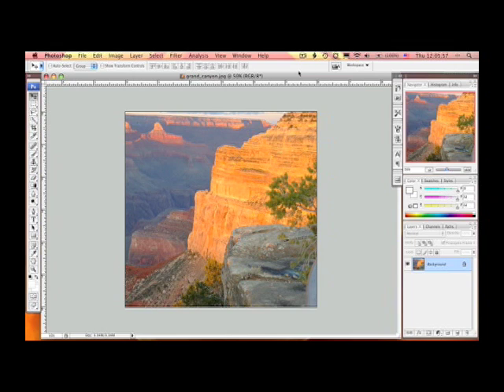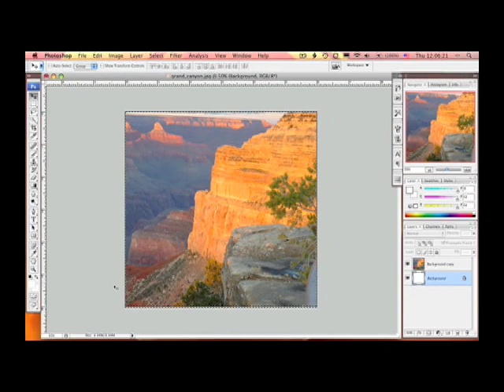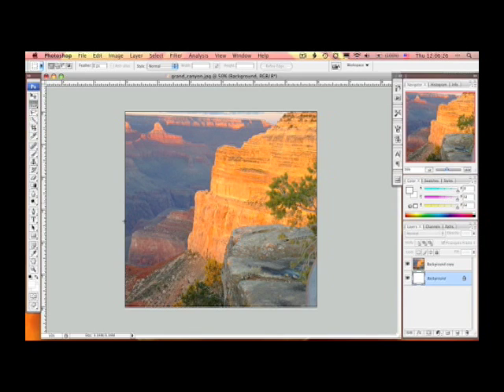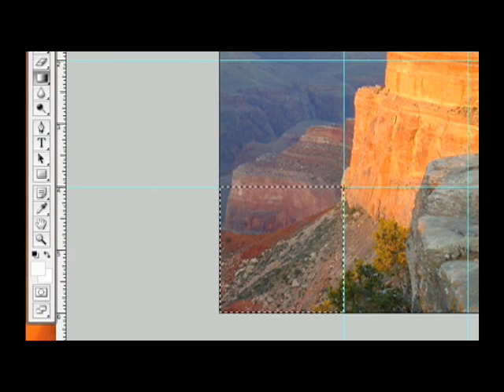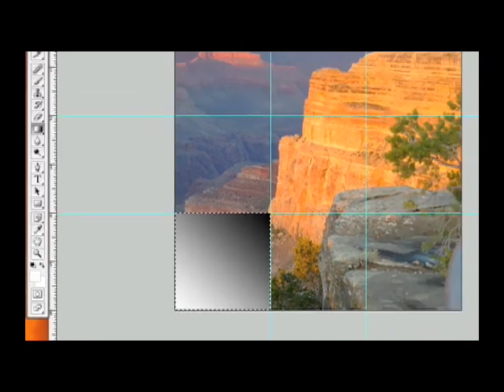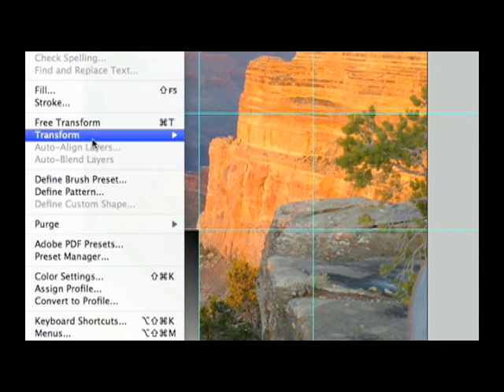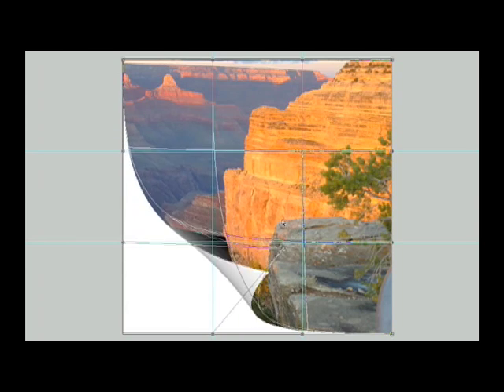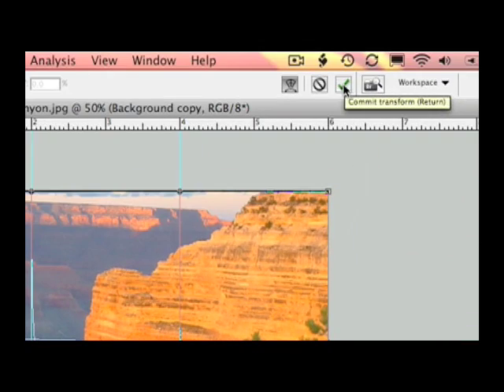07.21.08 Get Creative